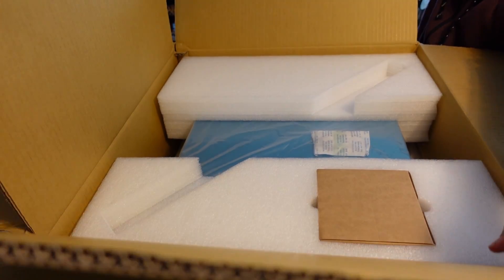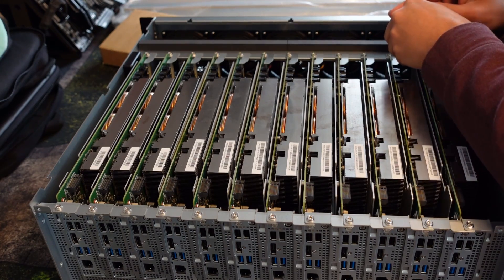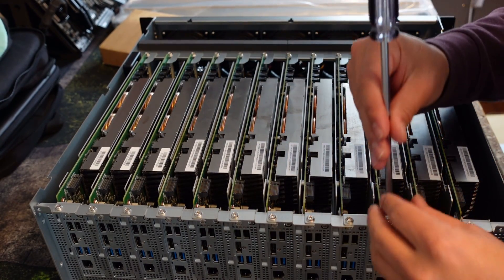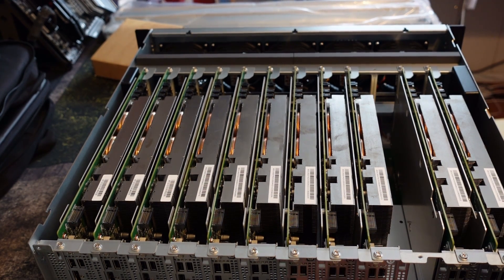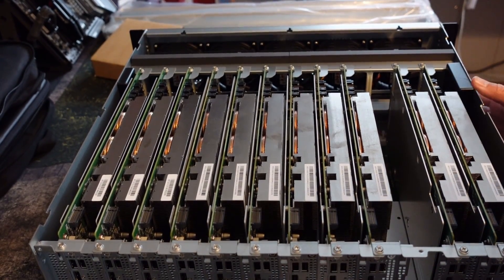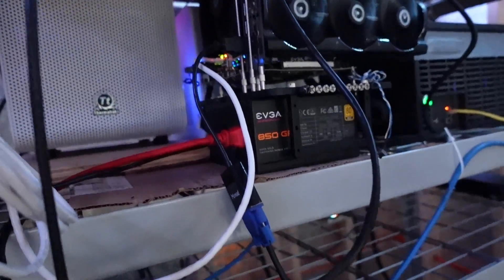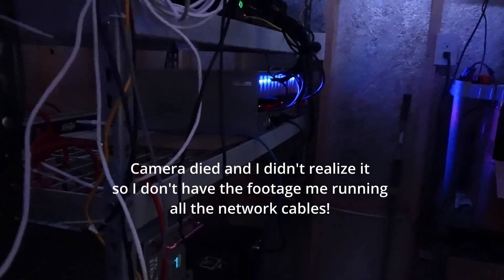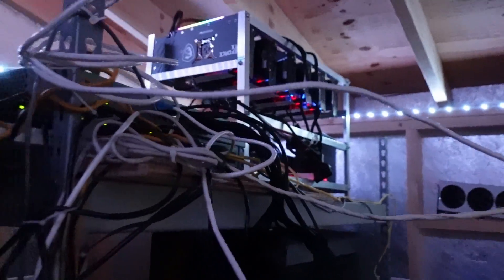Unboxing and deploying a bc250 12 card mining rig. It was a lot more work than I thought it would be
In this video I unbox and deploy a 12-card bc 250 mining rig, I go over the process and explain why I bought it!